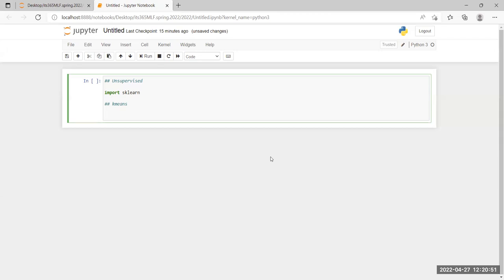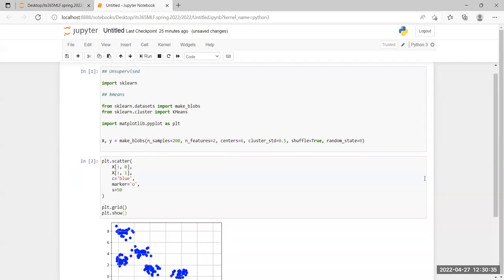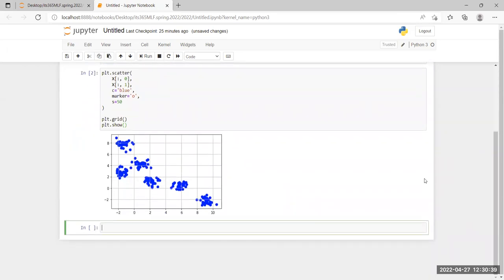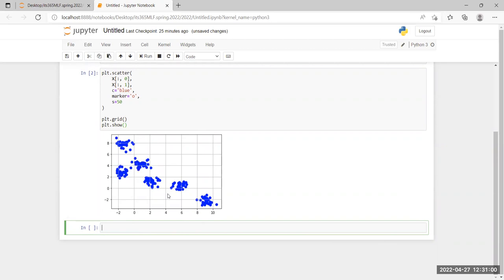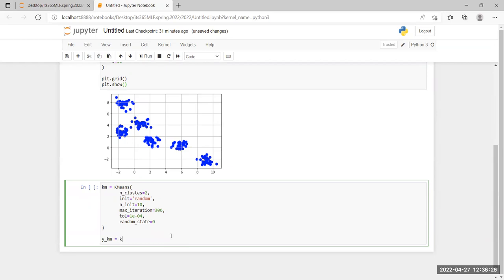Machine Learning Foundations (2022) - Clustering